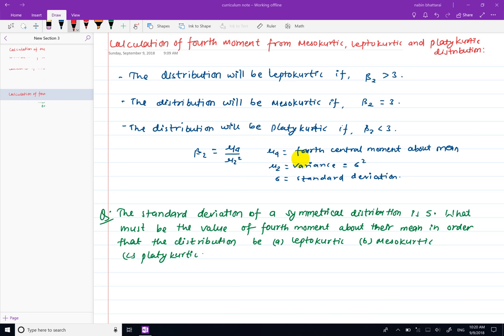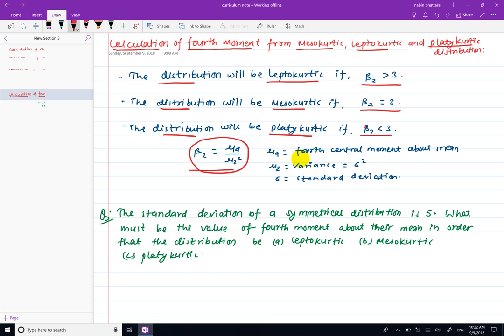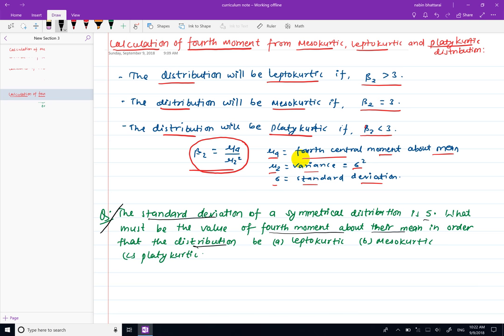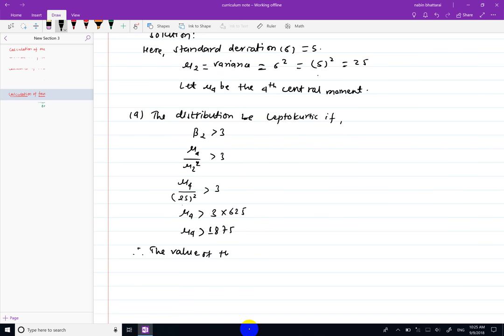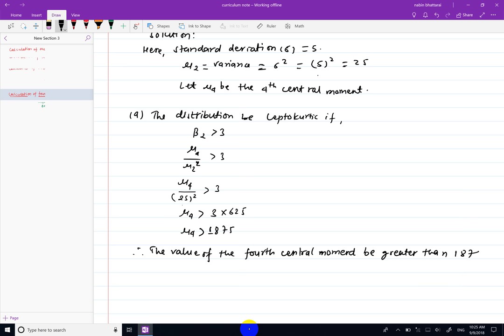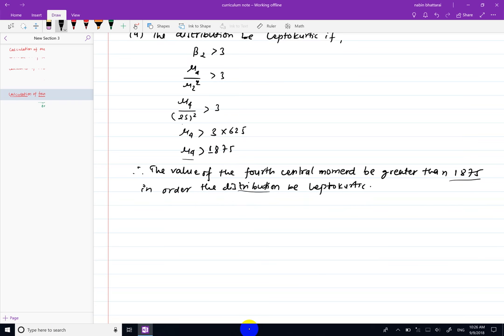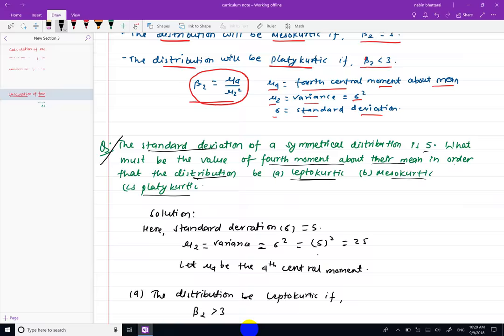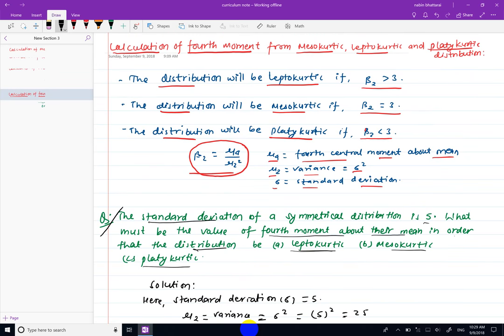fourth moments from( lepto, Meso and Platy)kurtic distribution